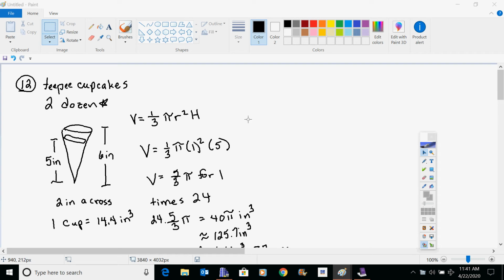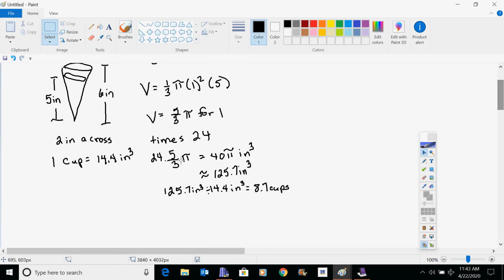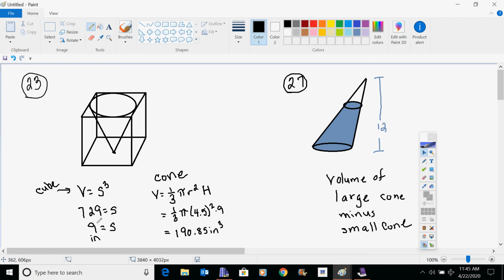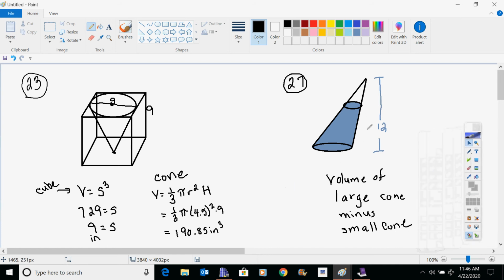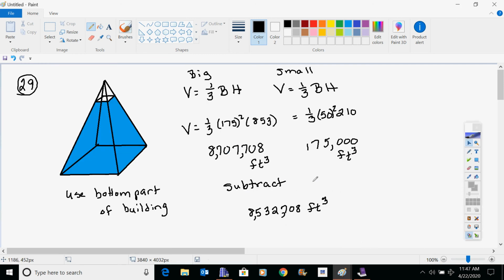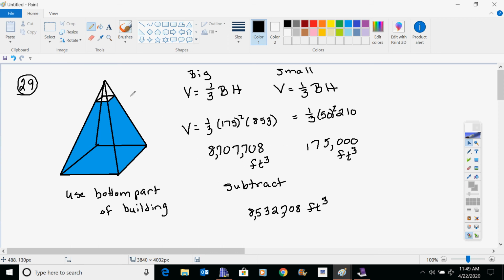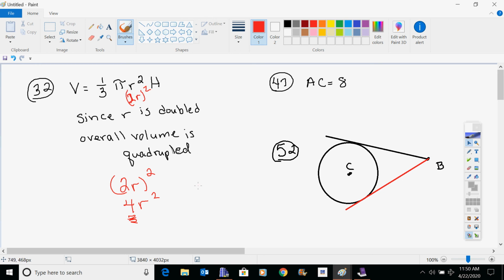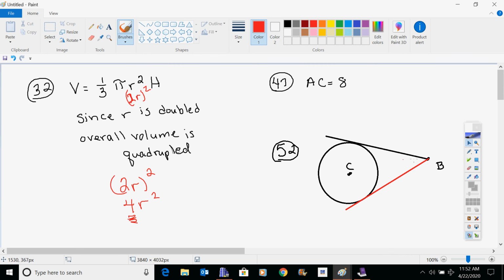Homework Questions - Assignment #55